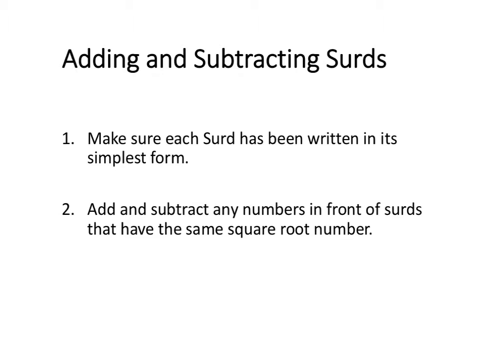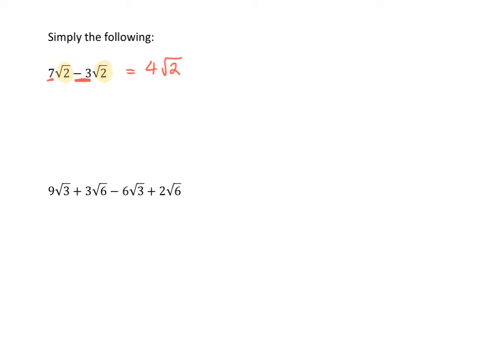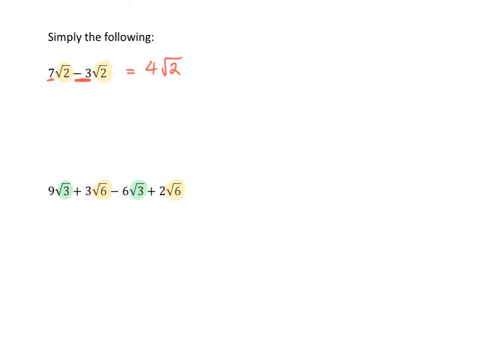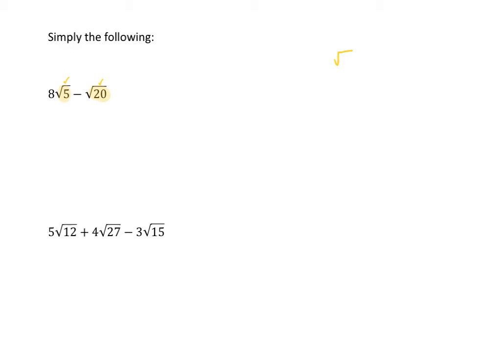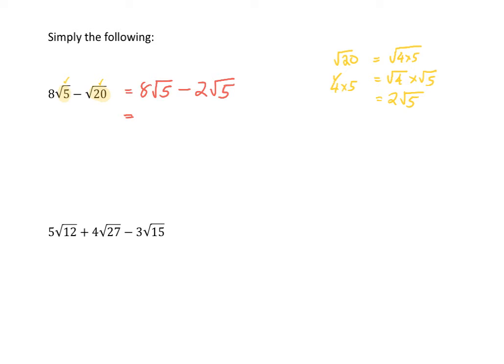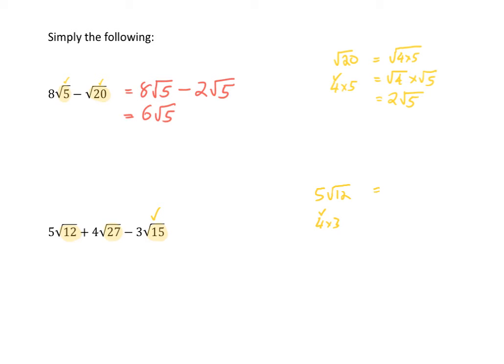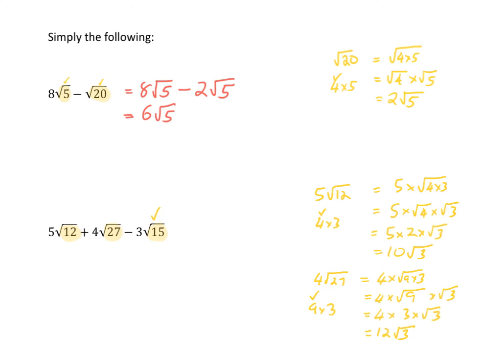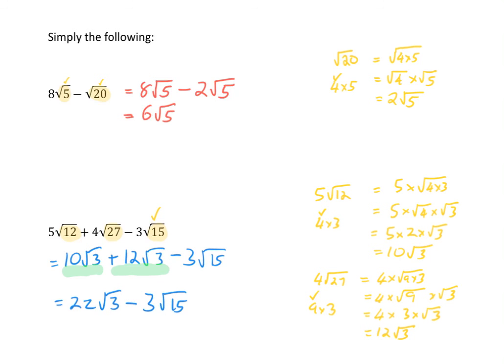Adding & Subtracting Surds Example 1